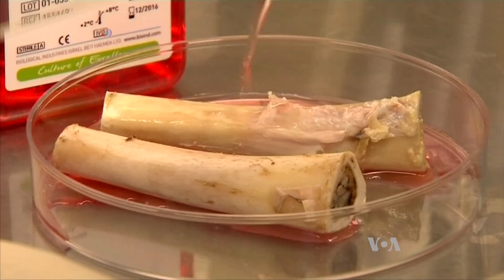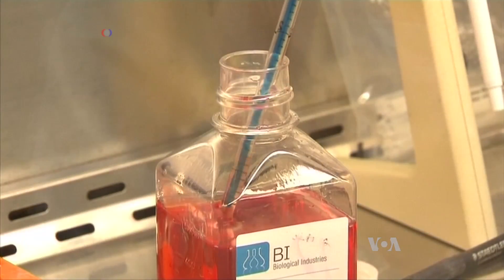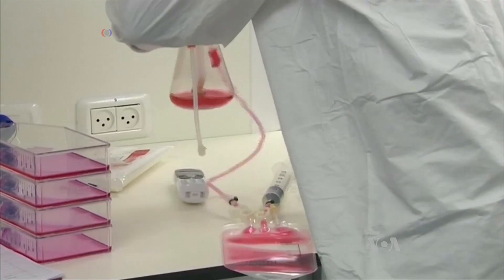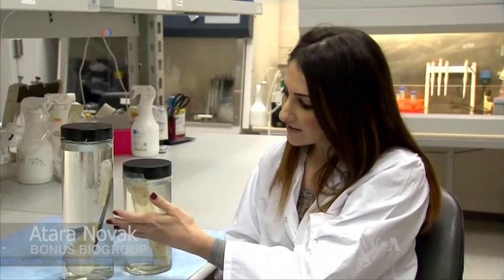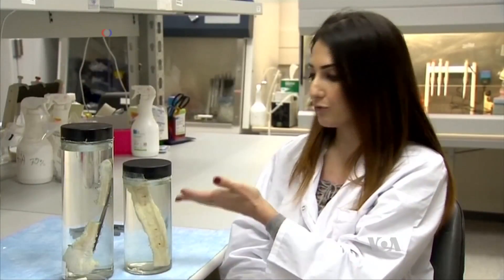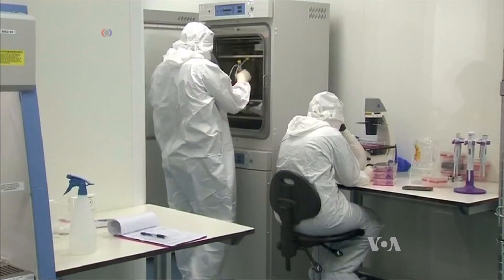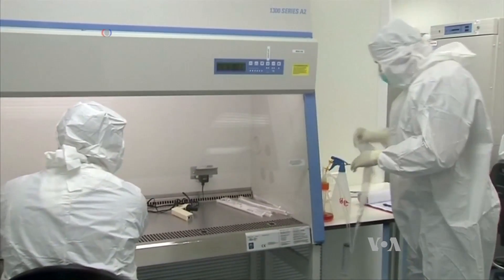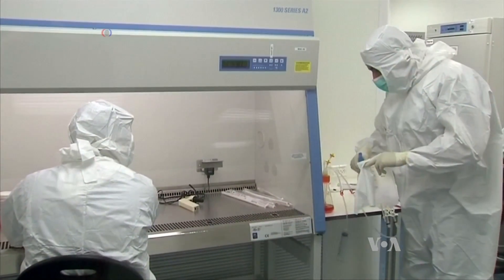Lab Grown Bones Successfully Transplanted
There's new hope for people with degenerative bone loss. A group of researchers has successfully transplanted lab grown bone cells into patients with damaged jaw bones. VOA's Kevin Enochs reports.